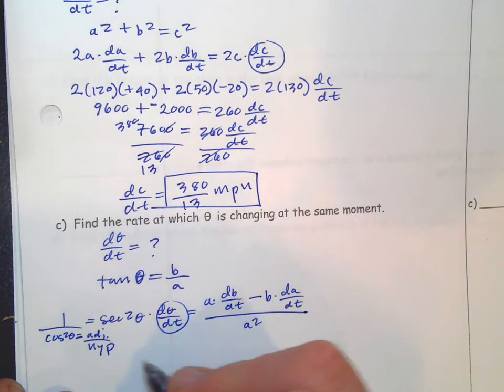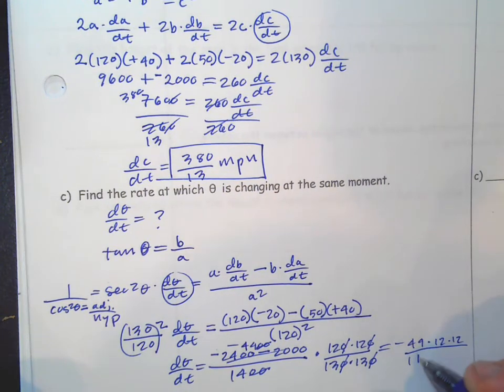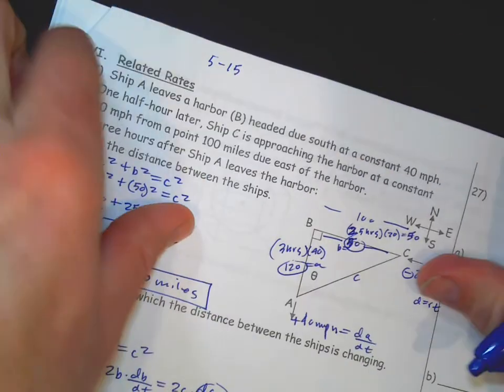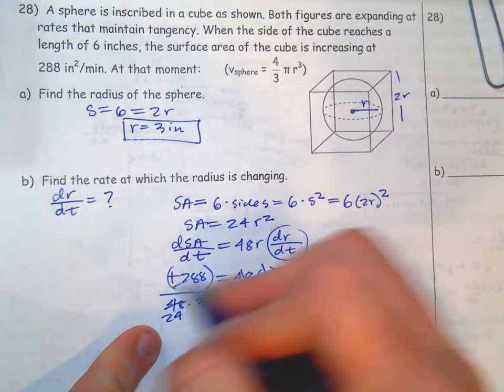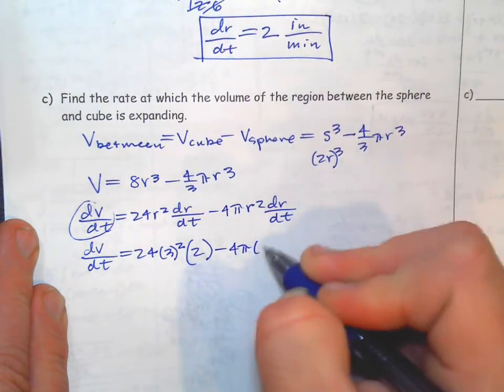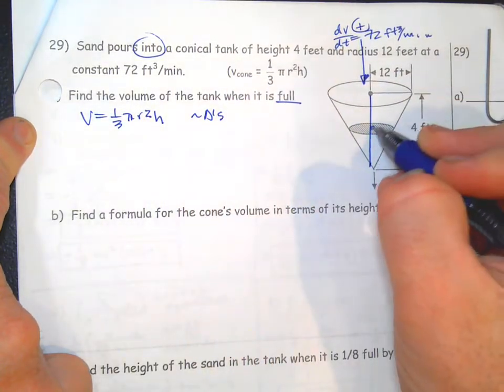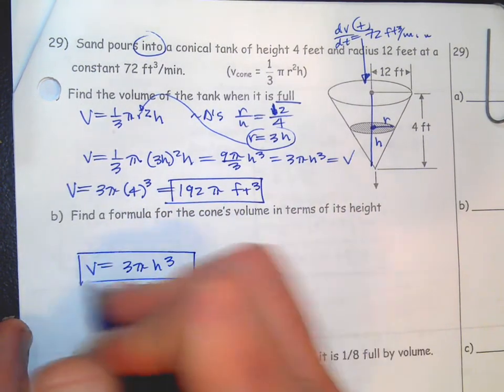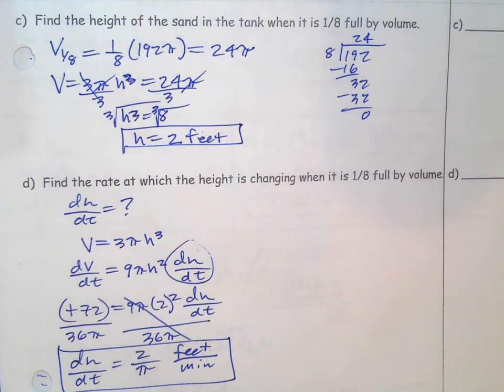AP Calculus BC 5-15 pretest (part 2 related rates) office hours